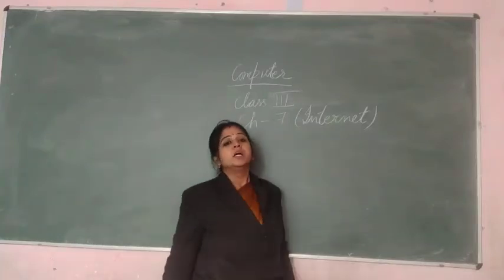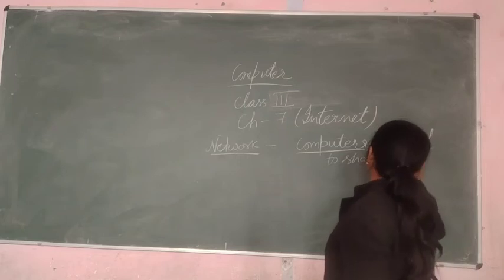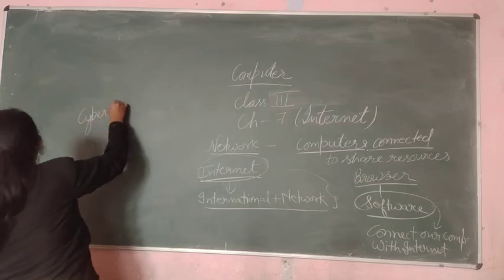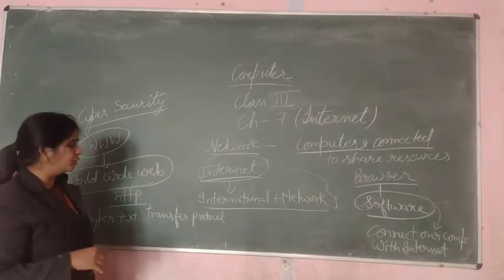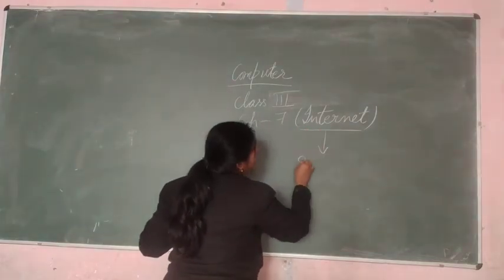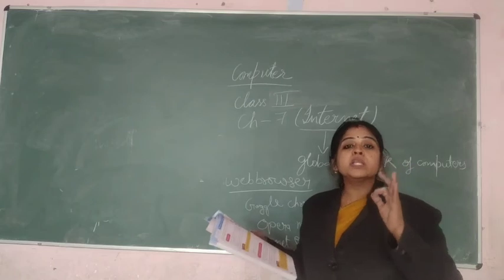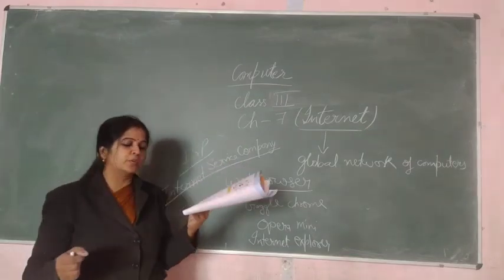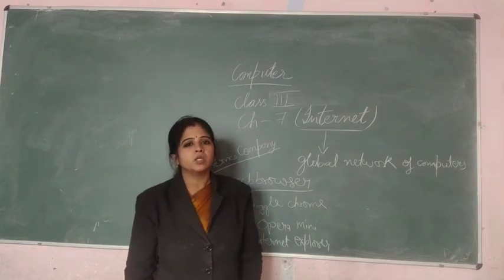internet part 1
Ch Vii for class iii